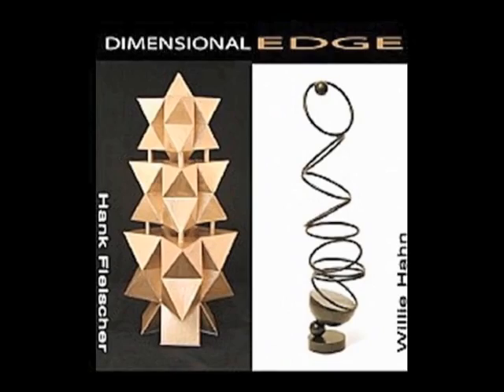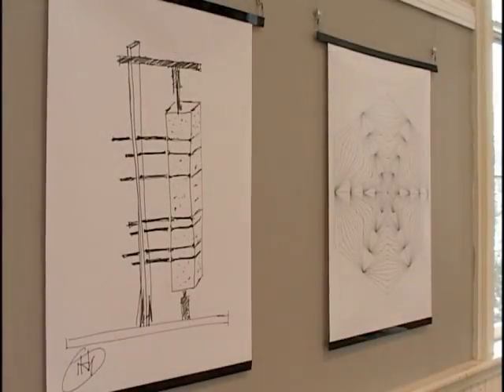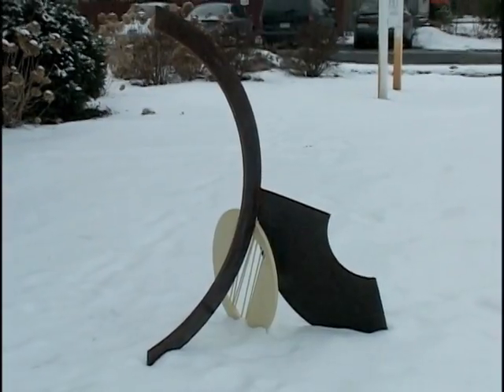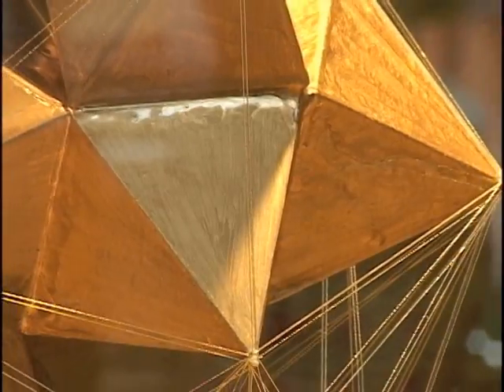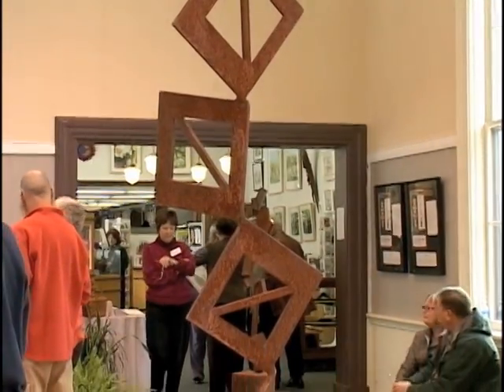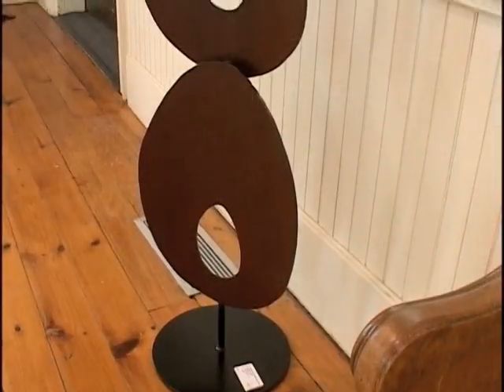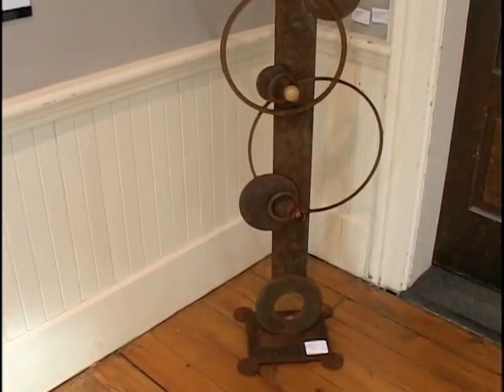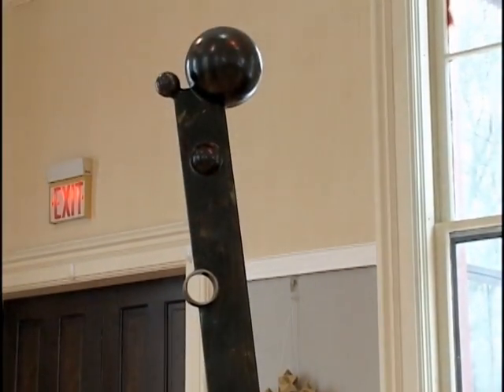2HVCA10_disc.mpg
Huron Valley Council for the Arts - Highland, MI - Dimensional Edge Exhibit
February 2010